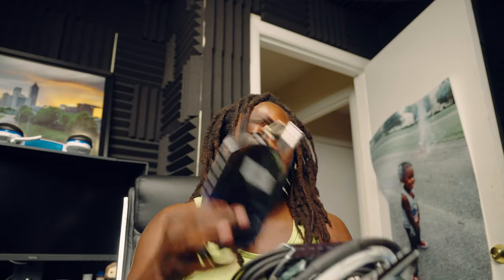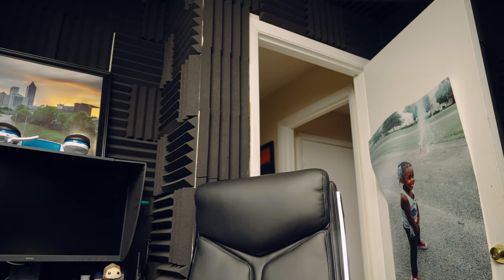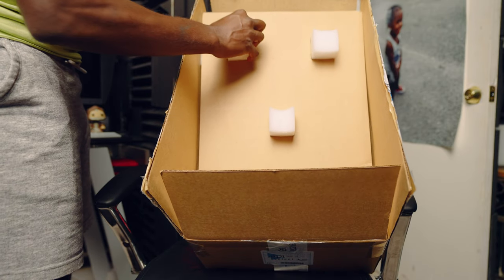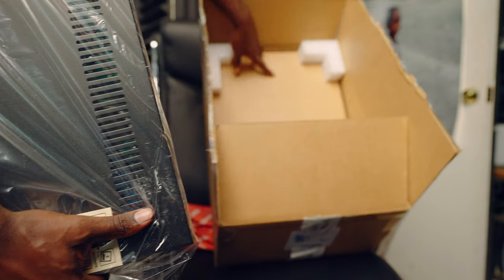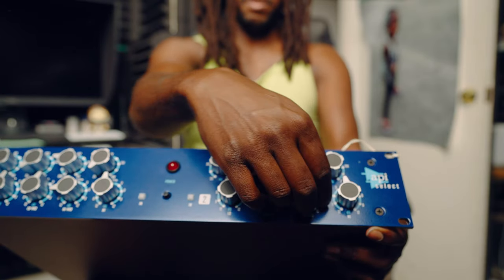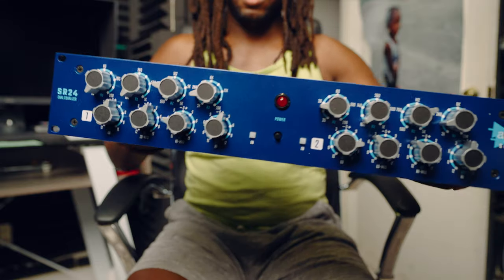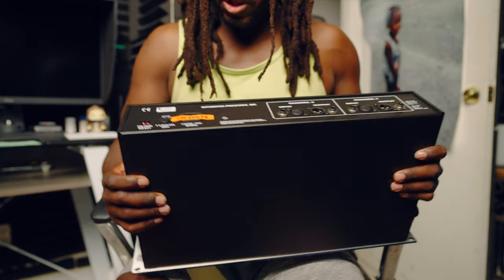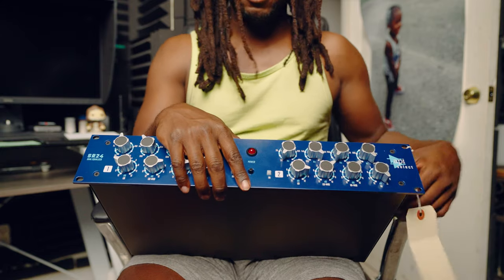API Select SR24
Follow you boy @Trapboifuse561